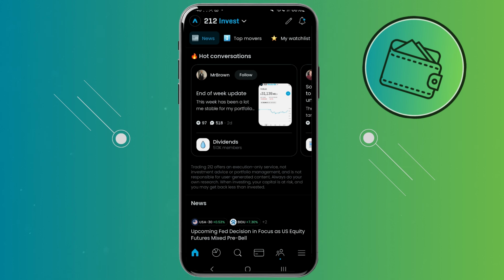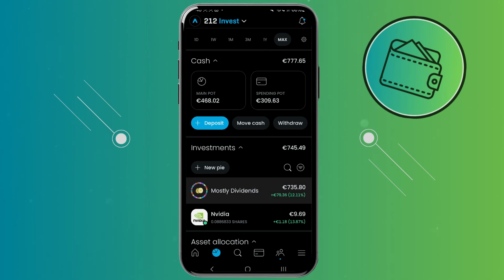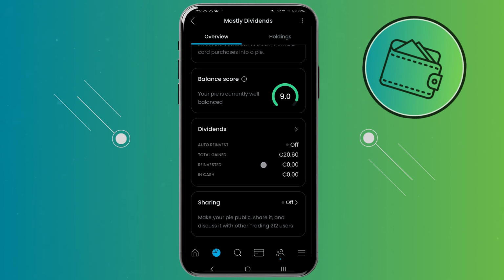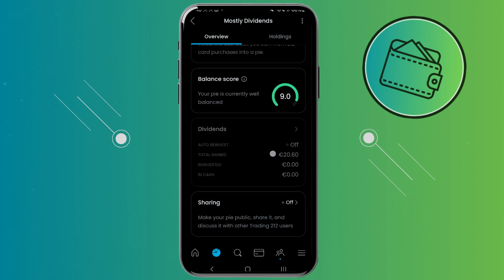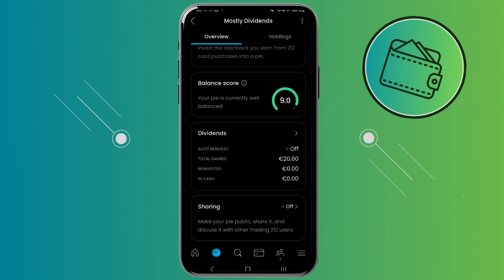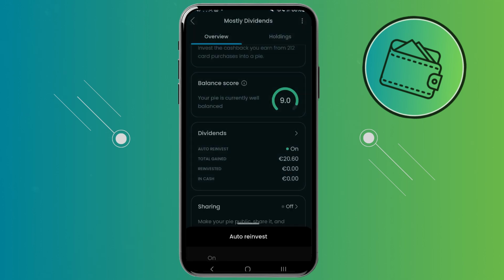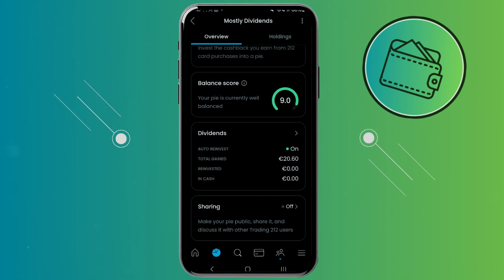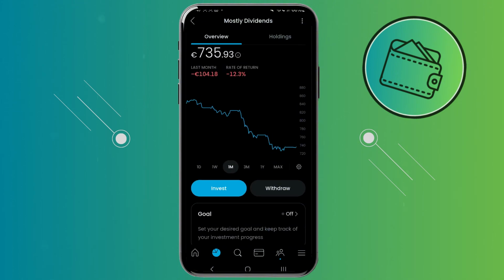How To Reinvest Dividends On Trading 212- Beginner Guide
How do I reinvest dividends on trading 212? In this video tutorial, I’ll show you how to enable auto reinvest dividends on trading 212. Enjoy!